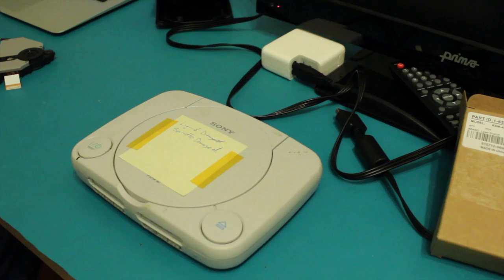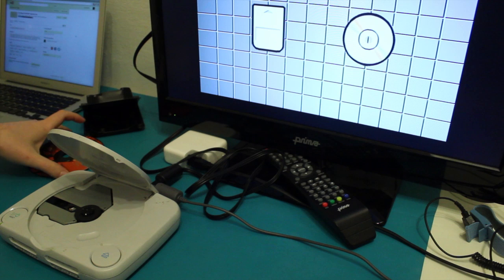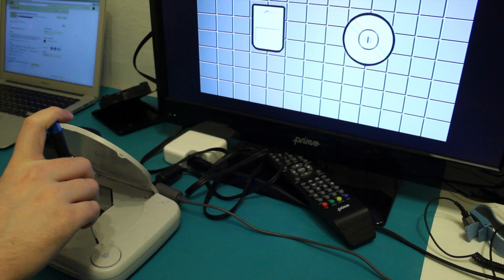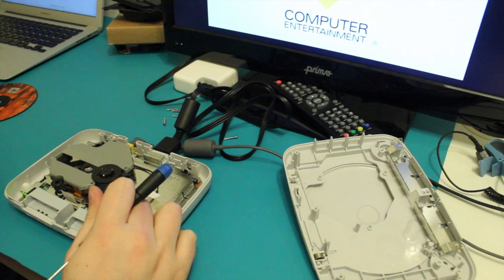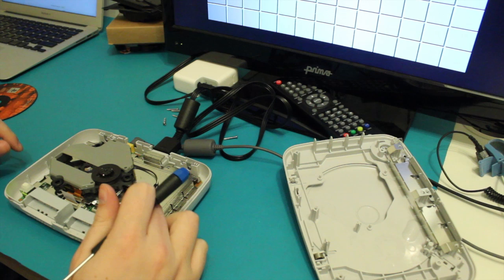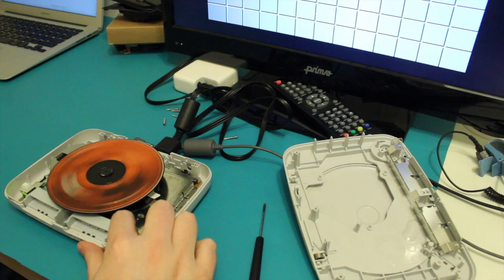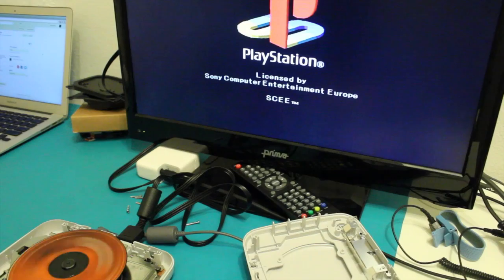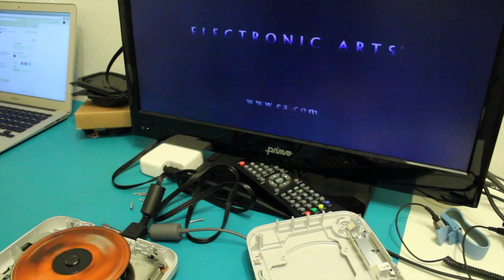Sony PlayStation 1 / PSone Motor Spindle Issues